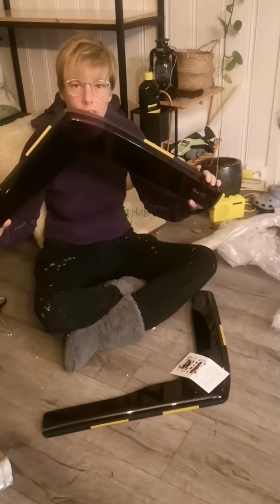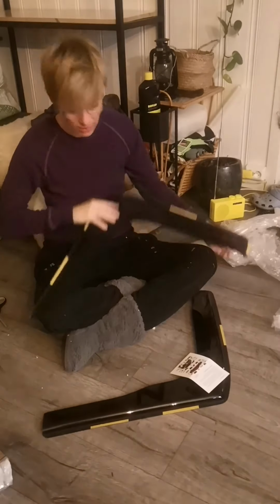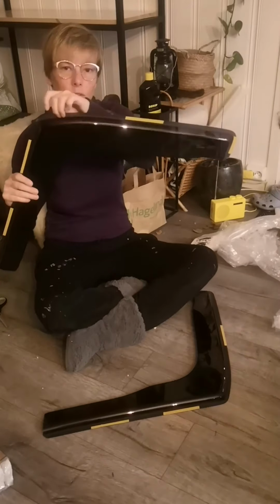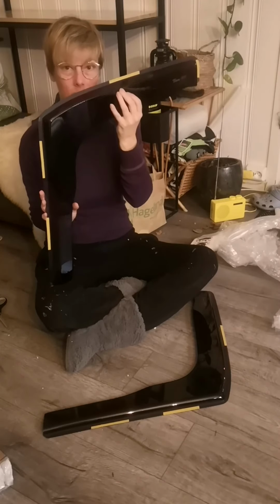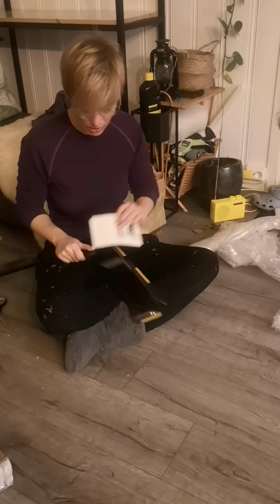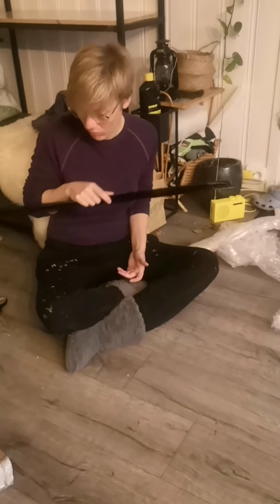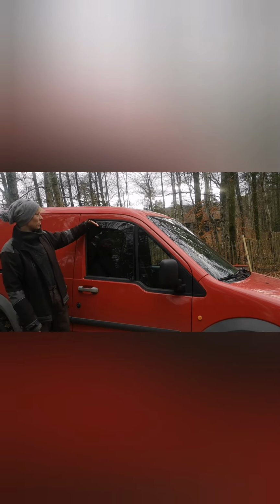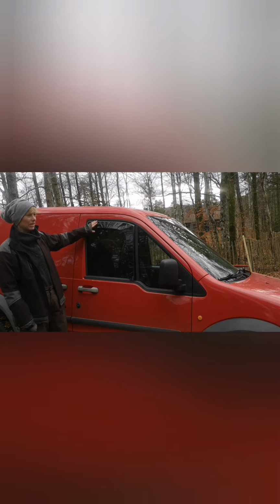Installing wind deflectors/ rain guards.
Shortcut to installment, is 6:30

There were no instructions, so I had to figure it out on my own (like I do a lot with this build)

Hope it's helpful, and that you have a great day. 😊